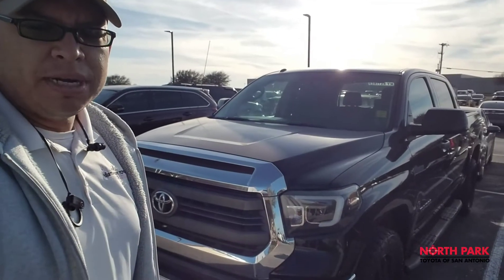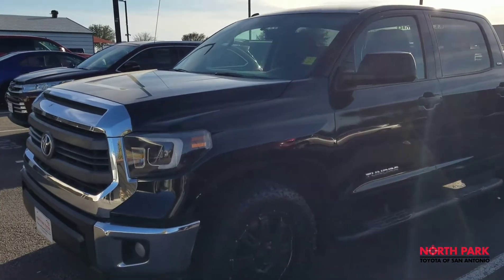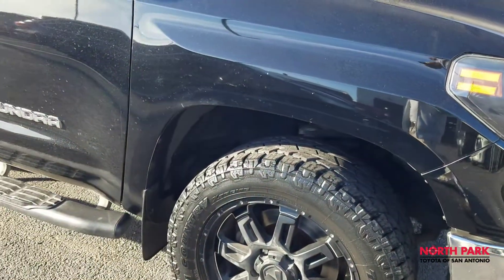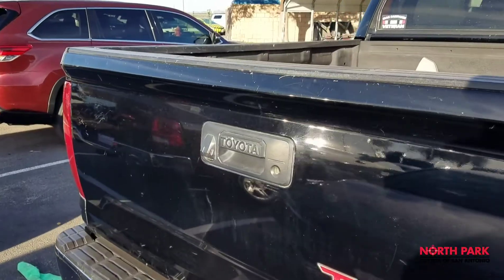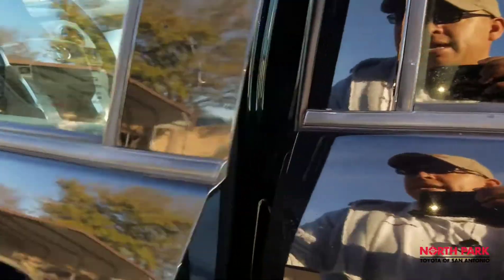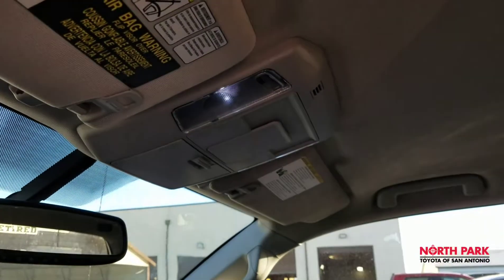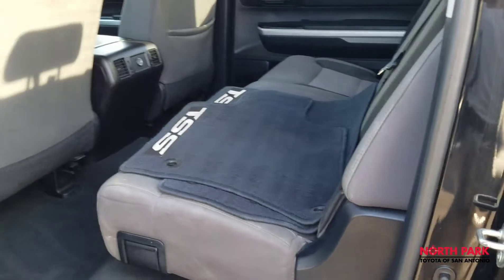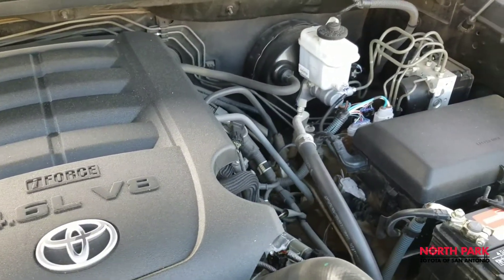2014 Toyota Tundra